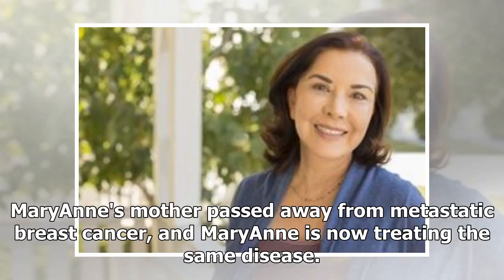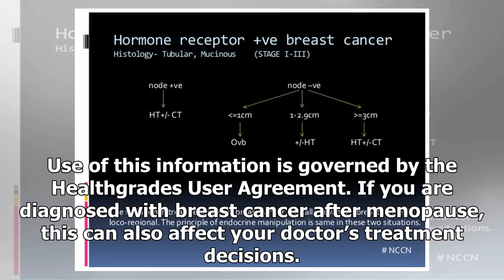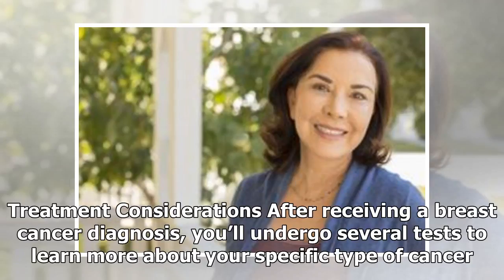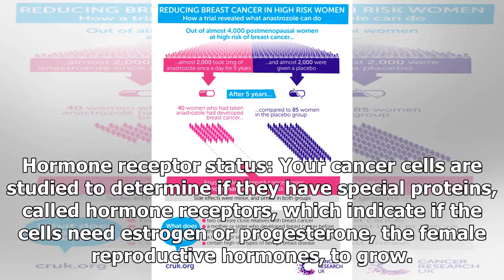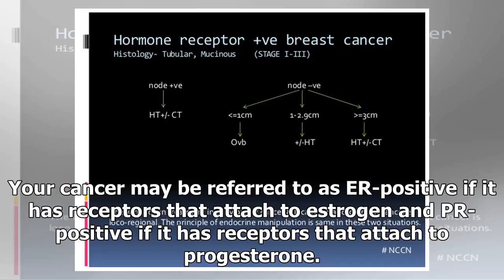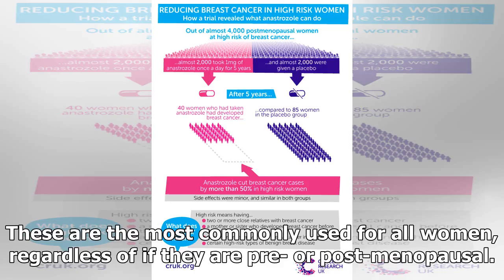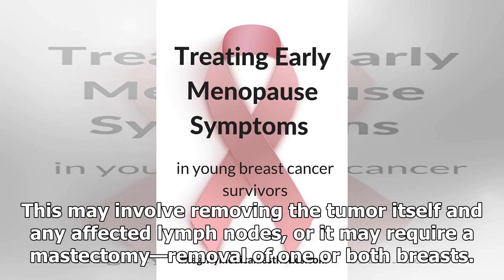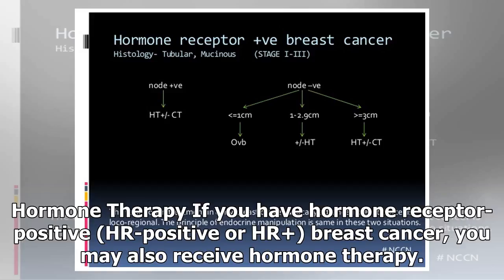Treatment for breast cancer after menopause